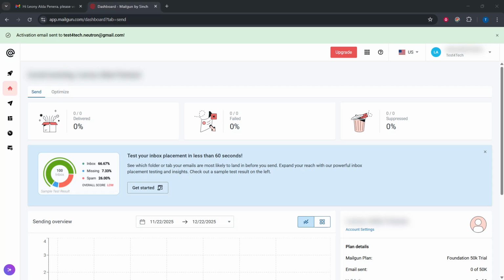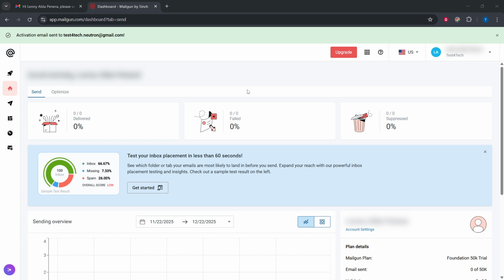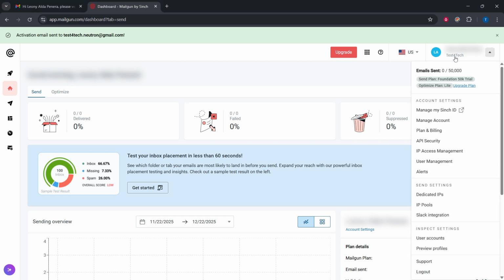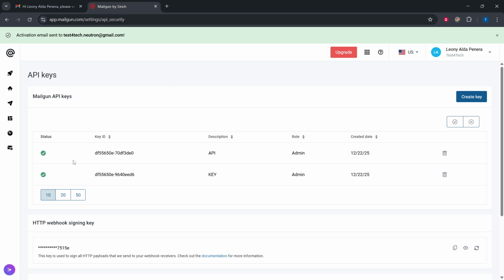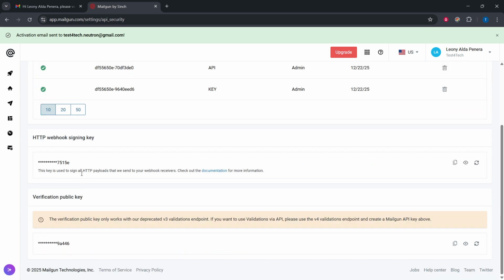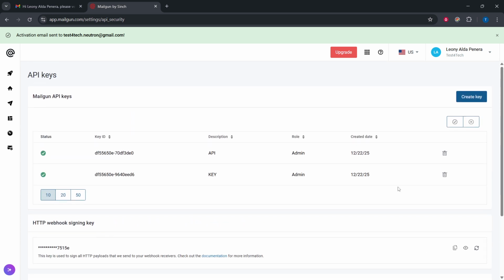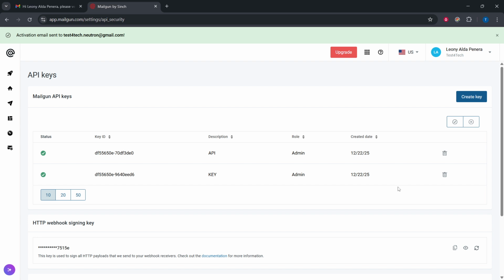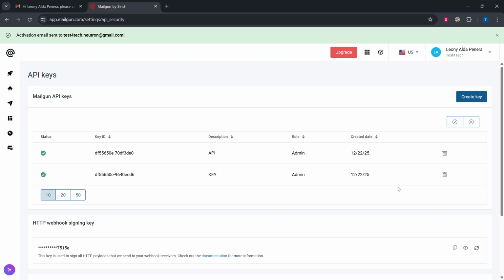How to Find Mailgun API Key [2026 Full Guide]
How to Find Mailgun API Key

In this video, we show you exactly how to Find Mailgun API Key to secure the necessary credentials for integrating your email services with external applications. We examine the core concepts of API security and the implementation of private access keys to ensure your software communication remains encrypted and authorized.

Mastering this specific tool improves workflow, organization, and project quality by allowing for the seamless connection of your website, CRM, or custom application to your email infrastructure. We navigate the account settings to locate the developer environment and utilize the dashboard to manage your security tokens, ensuring that your automated workflows have the proper permissions to execute. Accessing your unique identifiers is vital for developers who need to authenticate requests, track message status, and maintain the operational integrity of their email delivery system.

Technical Specs: Software: Mailgun; Feature: Settings.